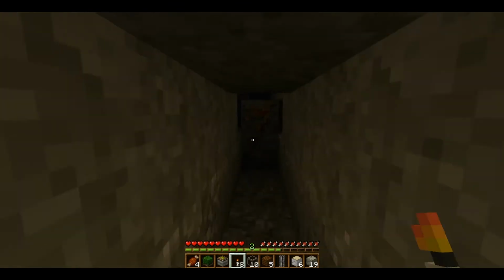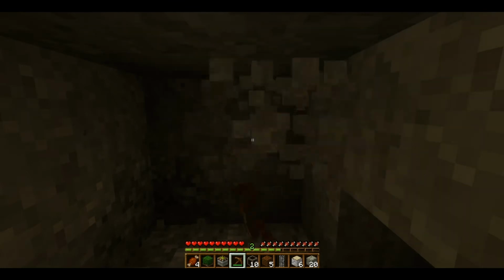Lets Play Minecraft EP4 (connecting the house)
we connect our houses and go mining!